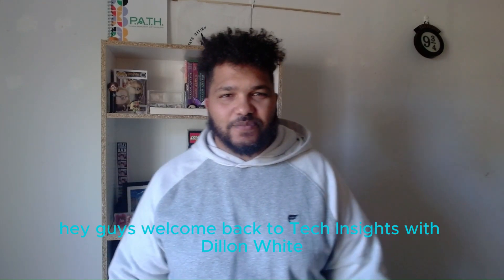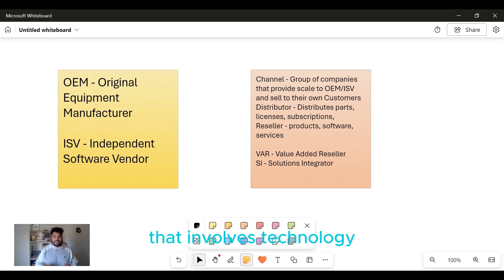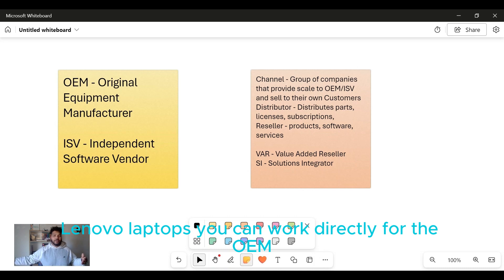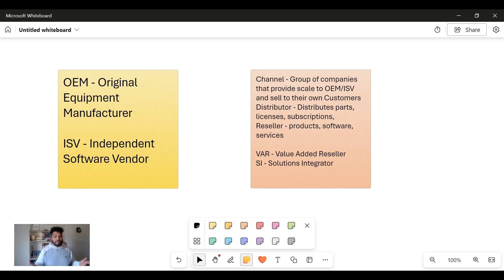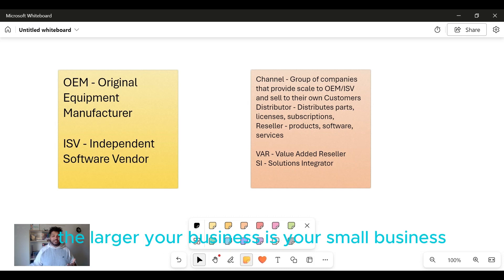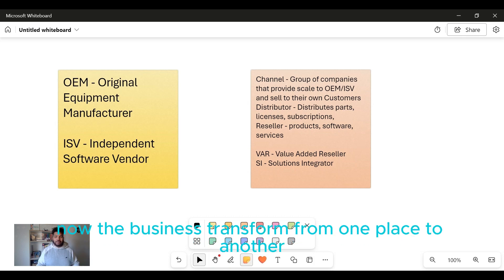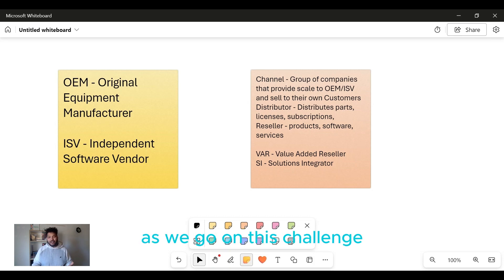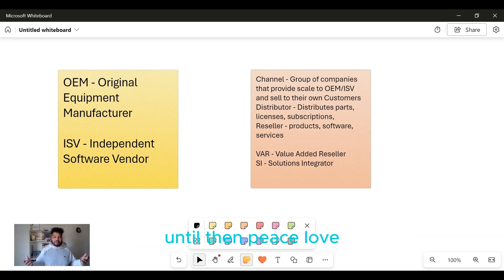What is Tech Sales? Let's Break it Down! OEM or ISV? Channel or Disti?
Hey YouTube! We are on day3 of the 100daysofLI challenge, and this is going to be a great one! In this video, my goal is to help you understand the variation basics of Techsales.

1️⃣ What is Tech Sales? 🚫 We are not diving into the roles today! We gotta leave something for the other 97 days 😉

2️⃣ What is an OEM/ ISV? Have you heard of the acronym overdrive? If you are not ready for 3-letter abbreviations; you better start now! 🤯

3️⃣ How does the Channel work, and why does it exist? 🚀

If you are looking for the top 10 Identity Providers, here are the ISV's in focus.

If you want to find out the top SolutionsIntegrator in every state; look no further!